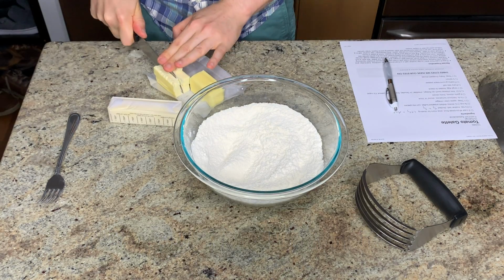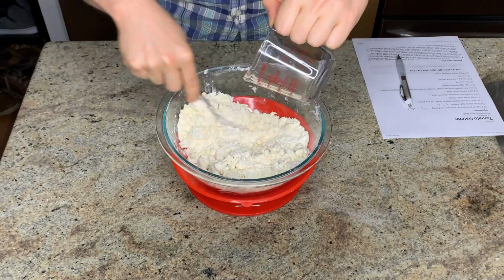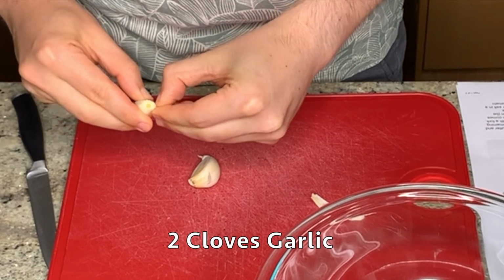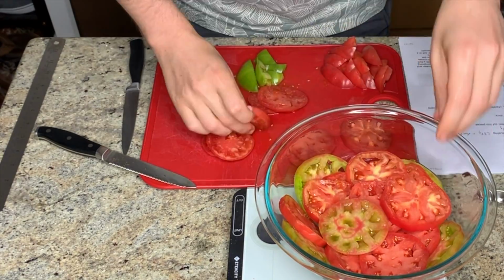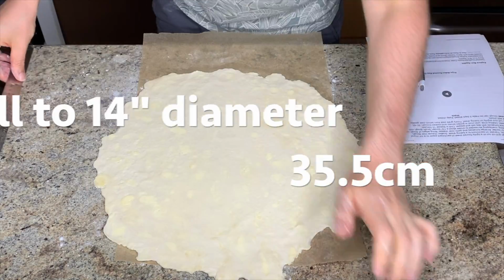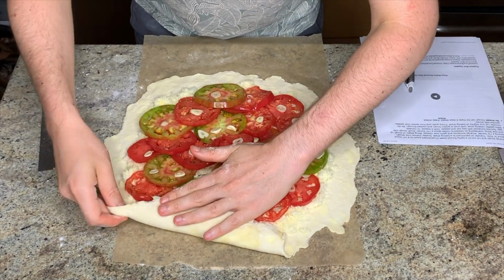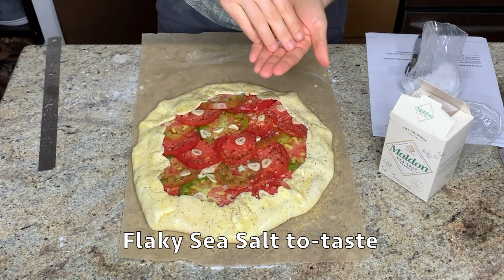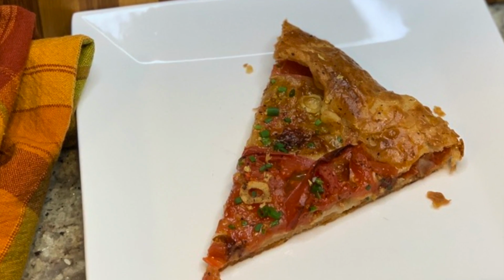How to Make Andy Baraghani's Tomato Galette: Bon Appétit Test #38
Today I'm trying Andy Baraghani's recipe for an heirloom tomato galette developed in the Bon Appétit Test Kitchen. If you like summer tomatoes, this is the perfect recipe for you! This pastry crust is flaky, tender, and crispy. Pile that with some aged cheddar and heirloom tomatoes and you've got the perfect midday snack or brunch dish. This tomato galette is a total show-stopper. So let me show you step by step how to make Andy's tomato galette.

Ingredients:
2 cups all-purpose flour, plus more for dusting, 295g
2¼ tsp. kosher salt, divided, 4g + 3g
¾ cup (1½ sticks) chilled unsalted butter, cut into pieces, 170g
1 Tbsp. apple cider vinegar
1½ lb. heirloom tomatoes, sliced ¼" thick, 680g
2 garlic cloves, thinly sliced
4 oz. firm cheese (such as Asiago, cheddar, or Gouda), finely grated (about 1½ cups), 113g
1 large egg, beaten to blend
Flaky sea salt
Freshly ground black pepper
½ lemon
1 Tbsp. finely chopped chives